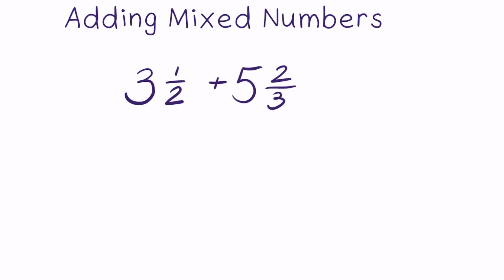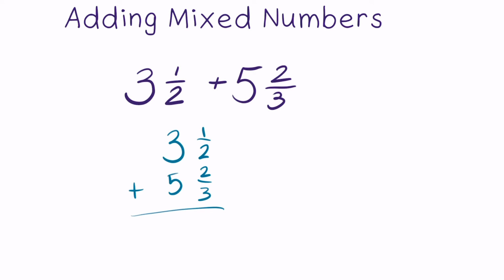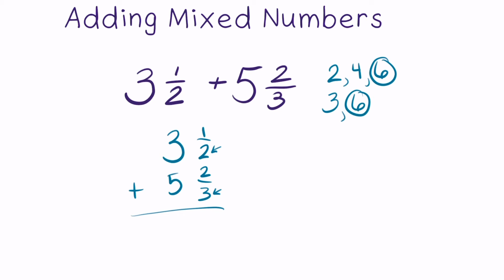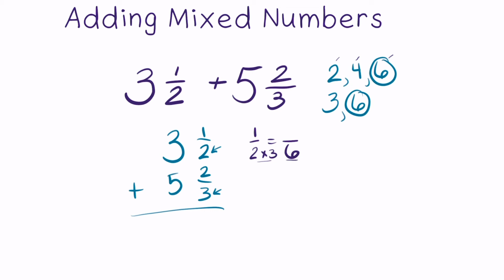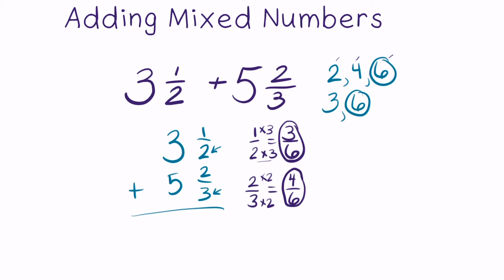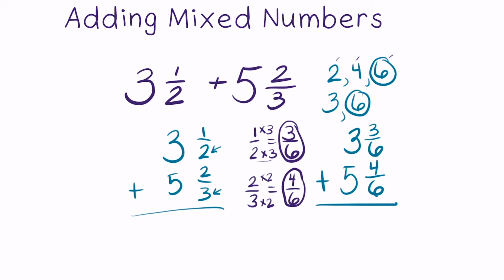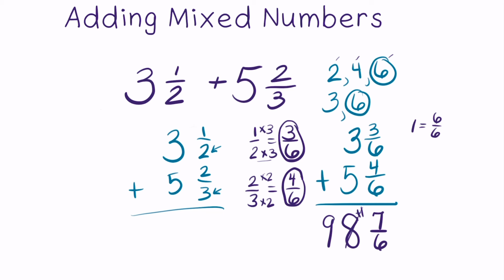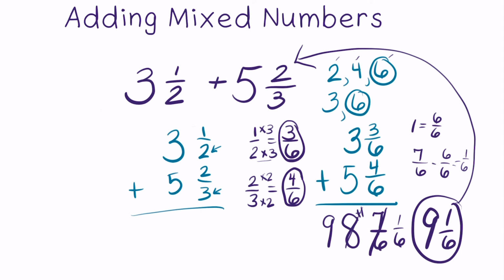Adding Mixed Numbers - Operations of Fractions and Mixed Numbers - 3 1/2 + 5 2/3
How do I add mixed numbers? This video will teach you, and review the step-by-step process to find the lowest common multiple of the denominators, convert the fractions to equivalent fractions with common denominators, and solve.

In this video, I will review how to add mixed numbers when there are unlike denominators.

Reviews concepts related to Fifth Grade Common Core Math Standards.